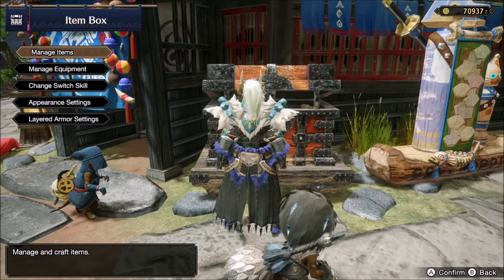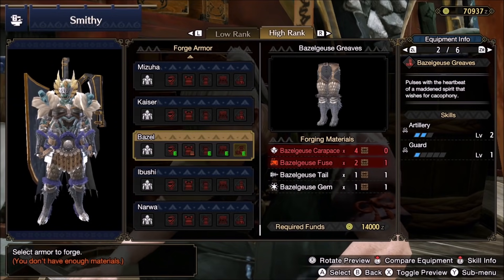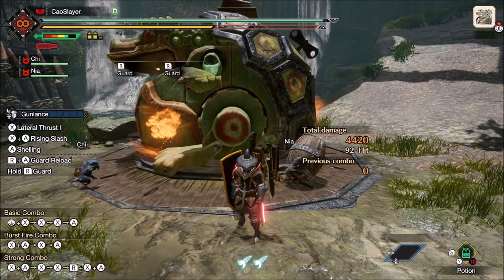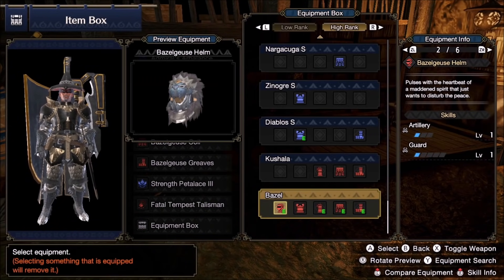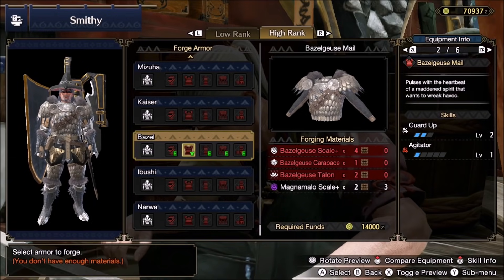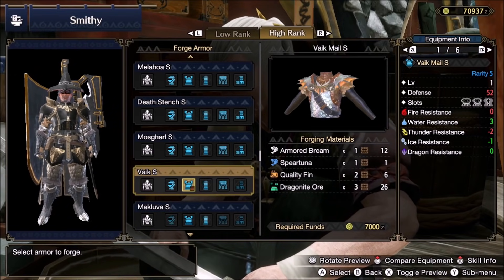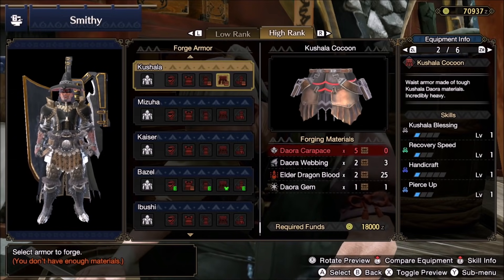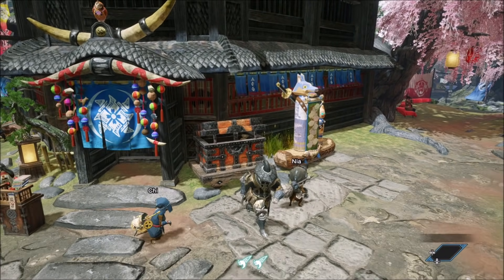Monster Hunter Rise | Update 2.0 Gunlance Complete Armor Set Building Guide. The Bazelgeuse meta.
Gunlance build guide.

The initial 1.0 builds were dominated by two armor pieces: Rhenoplos arms and Nargacuga belt.

If you played gunlance, there was almost a 100% chance that you would be using these unless you wanted to feel yourself different.

Another almost must include armor pieces were Barroth legs, Diablos chest and Master/Channeler’s helm

And now.

Update 2.0 has rendered every 1.0 build totally obsolete.

And there are two reasons:

I bet you can guess the first one.

Bagelgoose armor is a revolution in itself.

I could reduce this video to just just the good chest pieces that aren’t bagel’s, tell you to use one of those instead of bagel and get done with it.

But this is only possible because of the second reason.

We got craftable decorations for virtually any skill in the game. Before the update, it was almost impossible to do a build with protective polish, good luck, critical boost or weakness exploit without a charm that featured at least two points.

But this is no longer.

And still, there are armor pieces out there that compete against the mighty Bagel set. Equaling it in value or even surpassing it.

All you have to answer is how much do you value guard 3.

A lot of monster attacks can be equally guarded with guard 1 than 3 and you can replace the traditional guard with guard edge for the rest of the attacks.

Guard 3 is not an imprescindible necessity.

These equal value armor pieces also can be useful for complementing a good charm you got.

Imagine you got an impossible Artillery 2 charm, evade extender 2 charm with one slot. Suddenly, Bagel’s legs aren’t that good to you.

Before starting the listing, these are the best skills for gunlance:

Artillery: I don’t going to bother explaining why you should be using artillery. Next!

Load up: Essential for Normal and Wide. But also pretty useful even in Stake Lance where you only normally spend a few shells before staking.

Evade Extender: Godlike movement booster. This is not meant to be a defensive skill, this is meant to help you reach the monster or blind spot it.

At the very least equip one point, the improvement is huge there.

Two points is adequate for long or builds using blast dash since long distances will be blast dashed and you only need this for close movement or side stepping attacks.

Three points make a difference but that is now a personal election since you will be pressed for build room. I use to take it on builds based on pure shell damage because there are little more to pick.

Guard is free now thanks to Bagel armor. You will have at least one point for sure whenever you intend or not.

Guard skill effect of reducing the knockback of attacks only improves at levels 1, 3 and 5. You want to avoid level 2 or 4 because it is wasteful. You may be forced into guard 2 depending on your bagel’s set up.

Guard loses a lot of value in builds without guard reload.

In these, wirebug whisperer is more useful because it will allow you to have guard edge ready at any time.

You can cancel a lot of attacks recoveries with guard edge making them safer.

Guard 5 is very much monster dependent. And remember than you can just use guard edge in such strong attacks instead allowing you to invest the points somewhere else.

Thanks to how good are guard edge and guard reload, it is usually wasterful go for an evade window build. Evade window is still a nice thing to have if it comes for free in armor or charm.

Wirebug whisperer as mentioned is a must have in any gunlance build that doesn't go for full melee damage.

The usefulness of having three bugs and being able to have guard edge ready at any time is priceless.

With three bugs and evade extender you can fly around the map even faster than riding a palamute, combine it with blast dash for long distance air movement.

You will totally want one skill to handle sharpness since both normal and wide spend a lot of it in short amounts of time.

A few points in handicraft also can bring a weapon from blue to white or green to blue, being the most powerful damage bonus you will get out of a single point.

And finally, there are the useful utility skills like mind’s eye, partbreaker or guard up that are very useful when are useful but totally useless when aren’t.

For attack skills analysis I recommend you to watch the video I published yesterday about those. In fact, that video origin is this same one when I ended writing enough material to make a whole guide about it.

Without more delay, let’s get into matters.